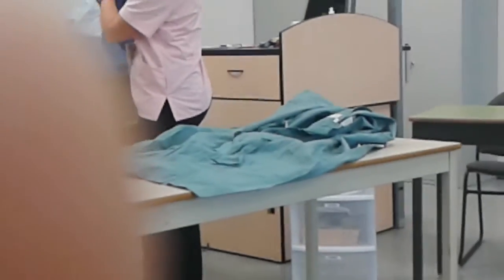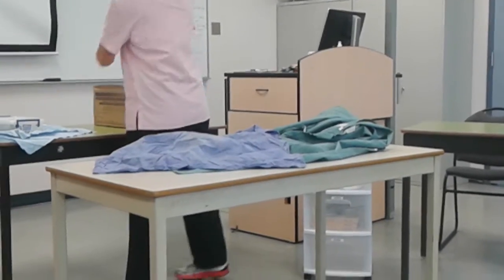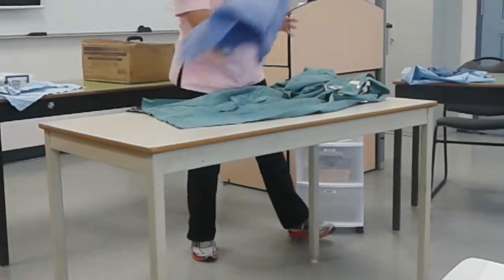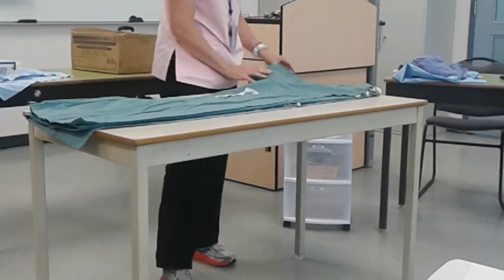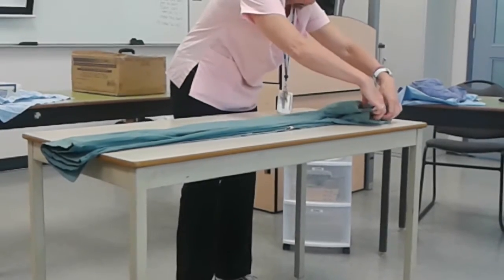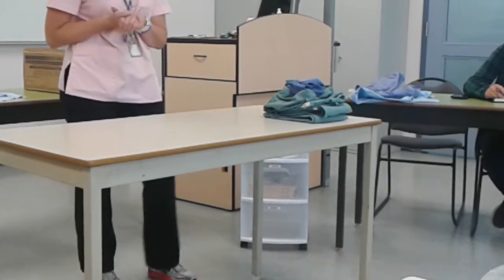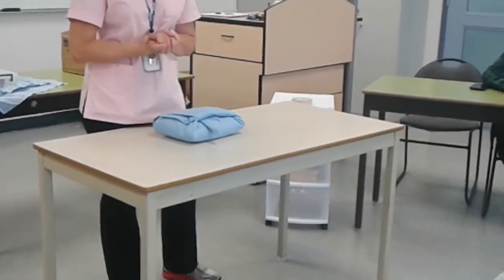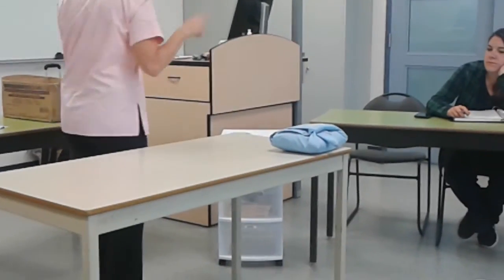Wrapping Surgical Packs- Gown Pack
How to properly wrap a surgical gown pack to go into the autoclave- Demonstration done through Sheridan College Animal Care Program